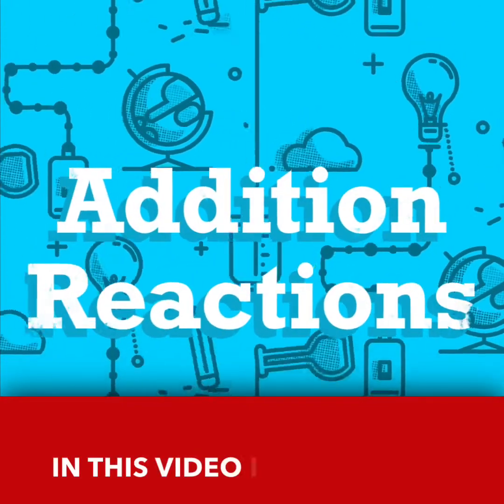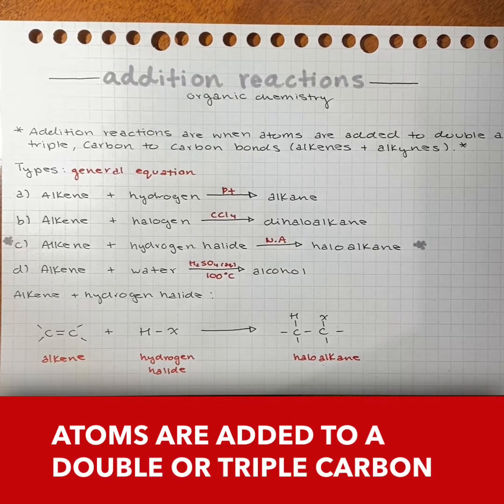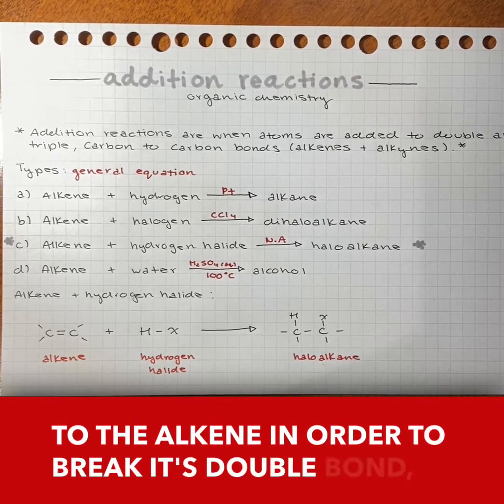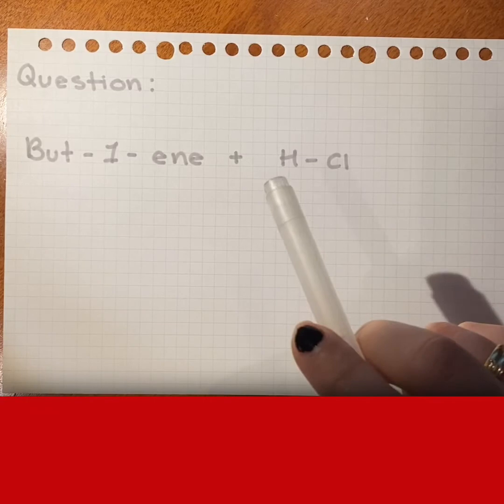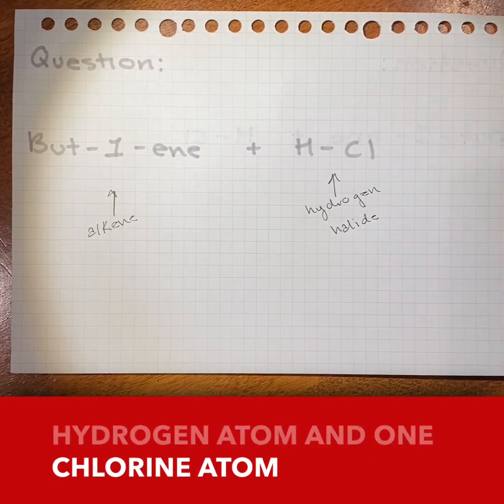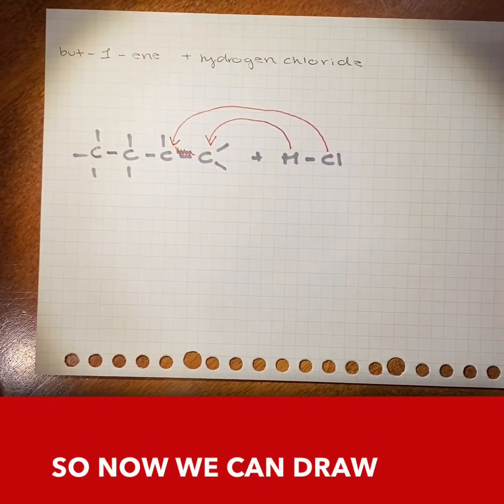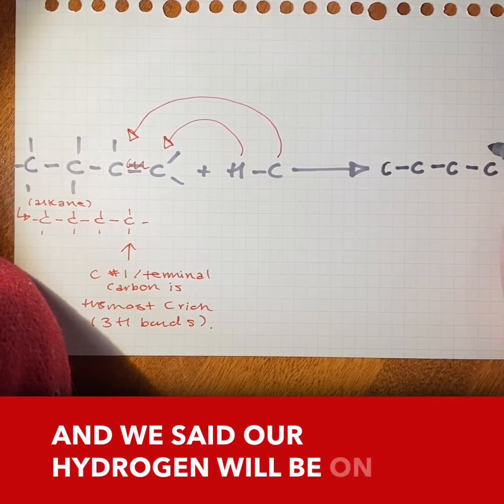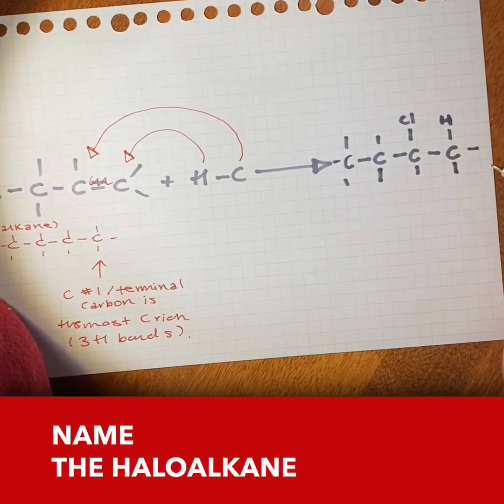Addition Reactions - grade 12 organic chem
Showing the reaction of but-1-ene and 1 mole of hydrogen chloride